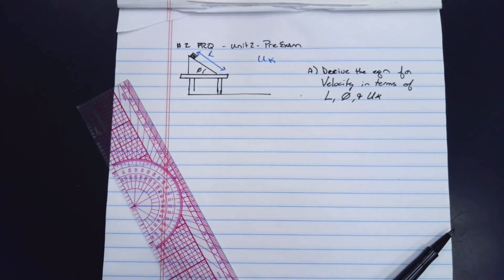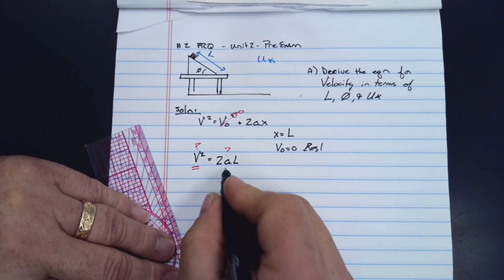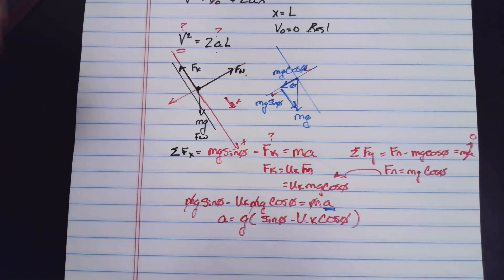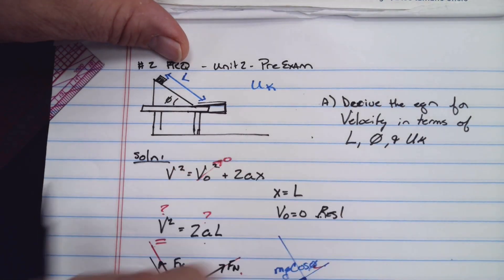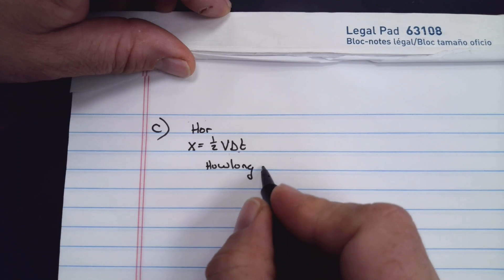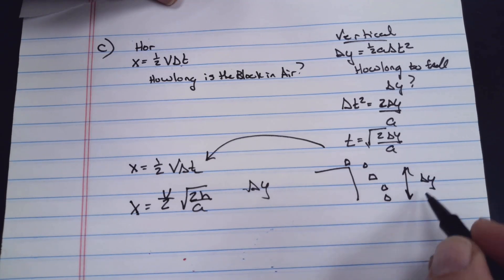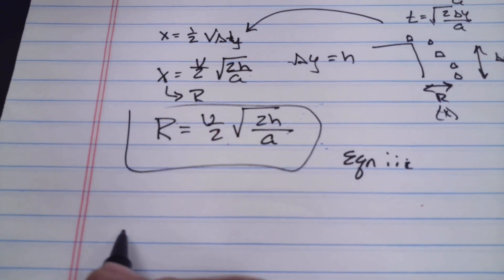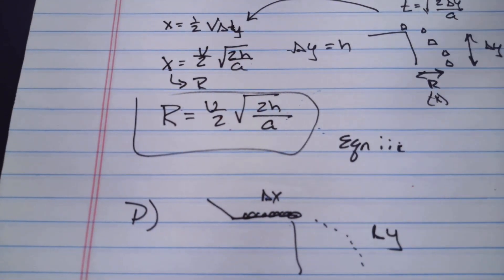Ap physics unit 2 PreExam FRQ #2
AP physics - Unit 2 - Dynamics - PreExam FRQ #2